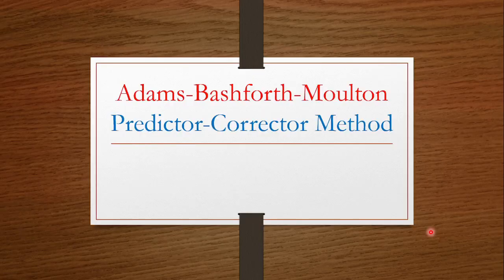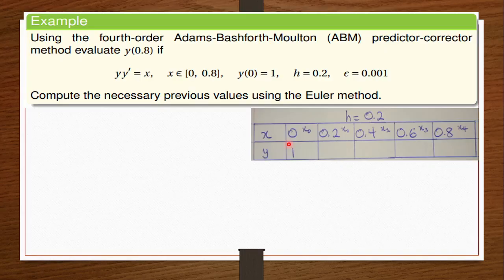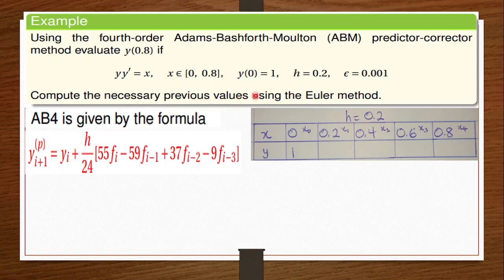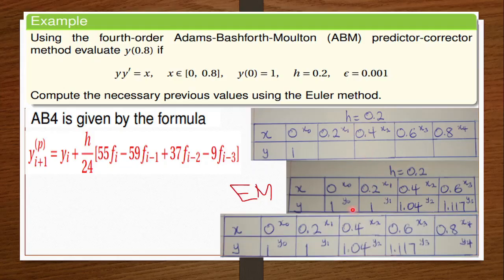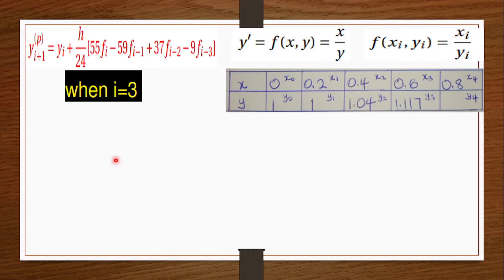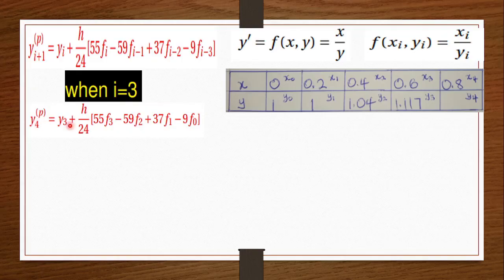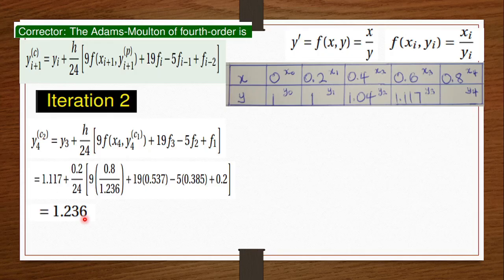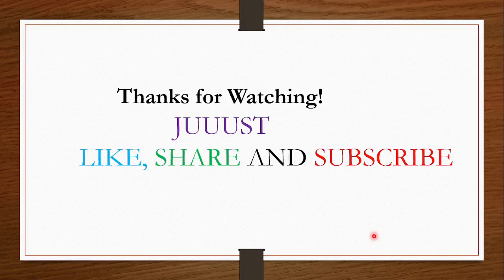ADAMS-BASHFORTH-MOULTON Predictor-Corrector Method (O.D.E Multiple Steps)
In this video, we will use the Euler Method for Single Step, the Adams-Bashforth for prediction, and the Adams-Moulton for Correction. We will learn all about the Adams-Bashforth-Moulton Predictor-Corrector Method(O.D.E Multiple Step)